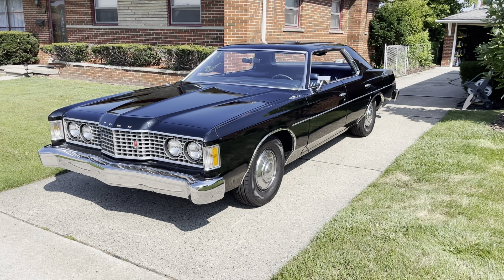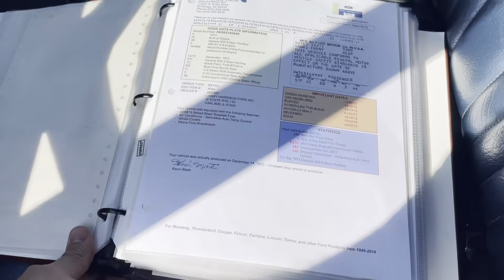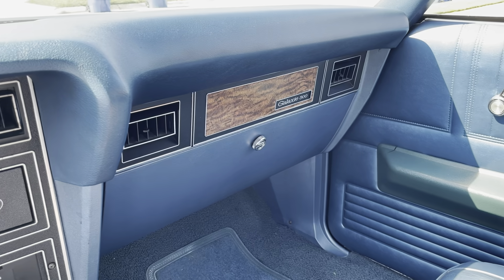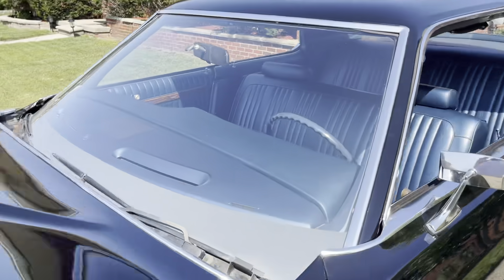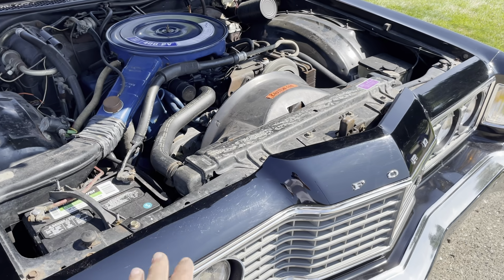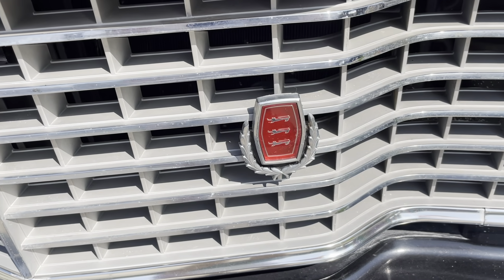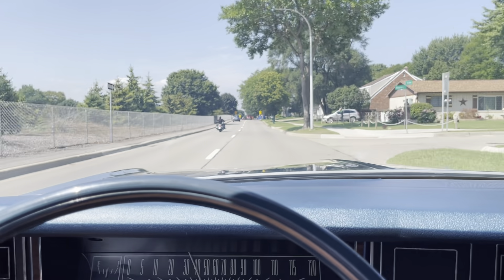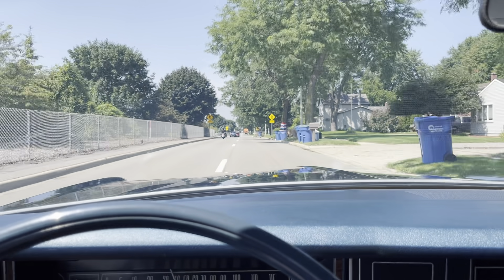1973 Ford Galaxie 500 Hardtop (7k miles) Review & Drive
A review of my 73 Galaxie 500 hardtop which is one of 5 that were produced in 1973 with a black exterior and blue interior and just 7k miles.  400-2 V8 and C6 transmission.  Enjoy!

If you loved watching 70s era cop TV shows like H-50, Kojak, The Streets of San Francisco and others, you surely saw similar cars.